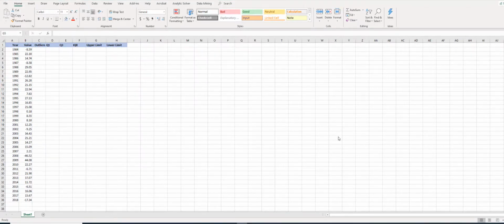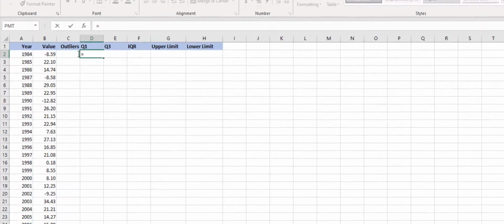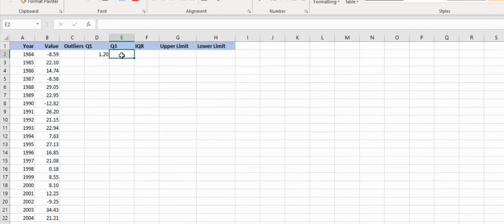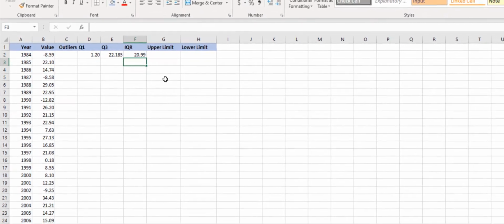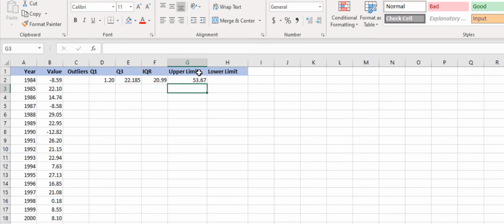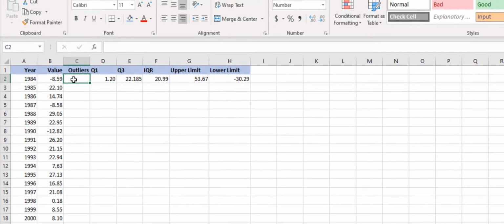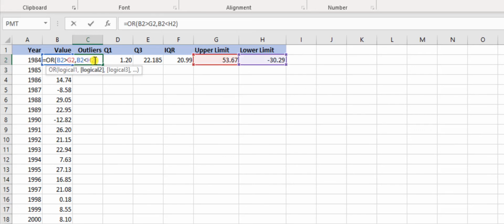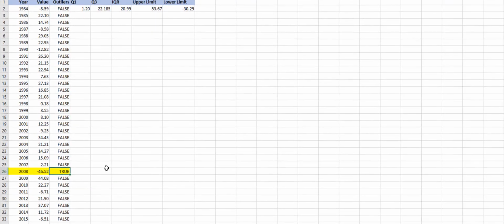How to Detect Outliers Excel